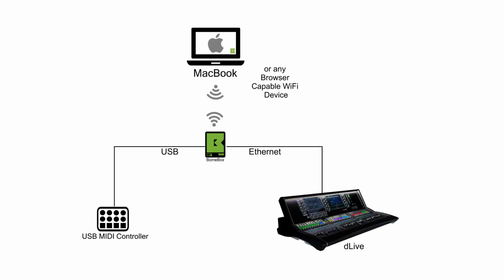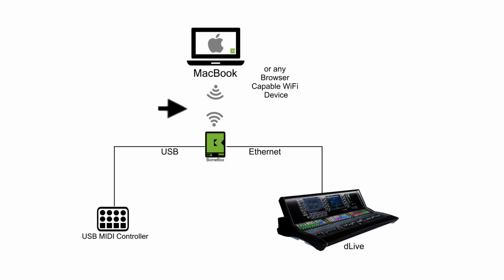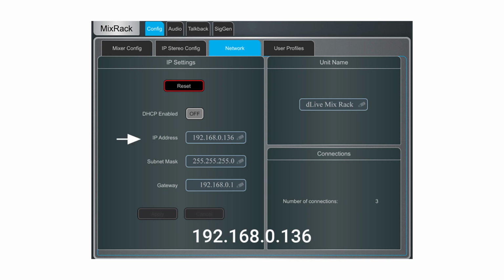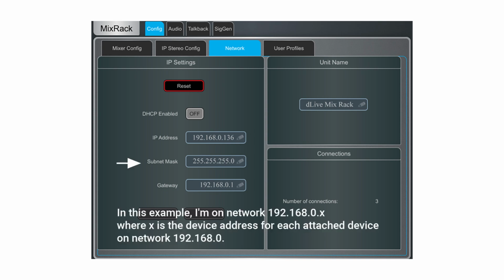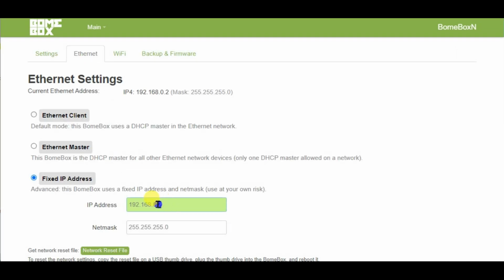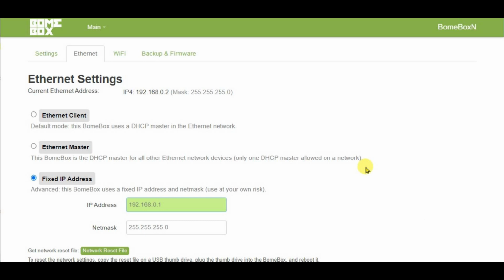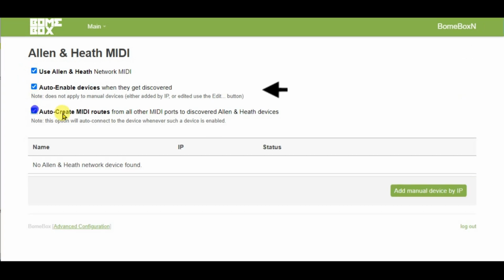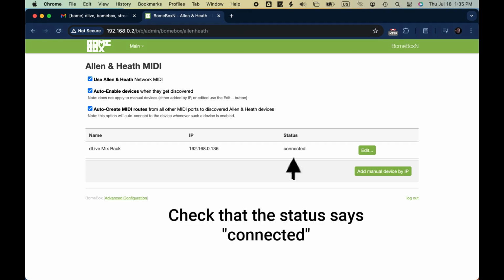Tutorial: Connect Allen & Heath Digital Mixer to BomeBox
This tutorial shows how to connect an Allen & Heath digital mixer to your BomeBox for network MIDI communications. Via the BomeBox, you can use a MIDI controller to operate the mixer. If MIDI translation is needed, that will work by creating a translation project in Bome MIDI Translator Pro and uploading it into the BomeBox.